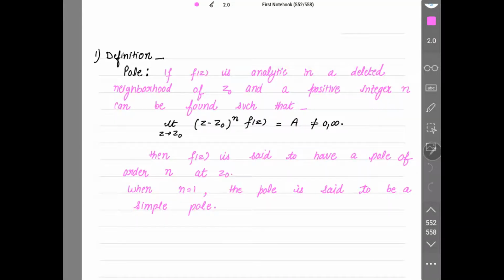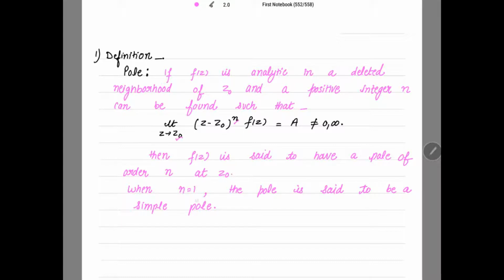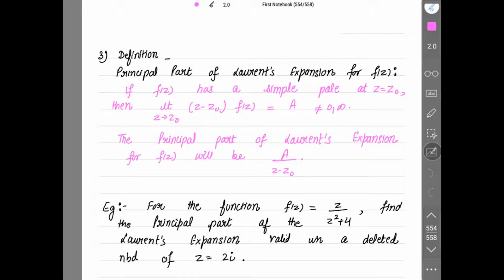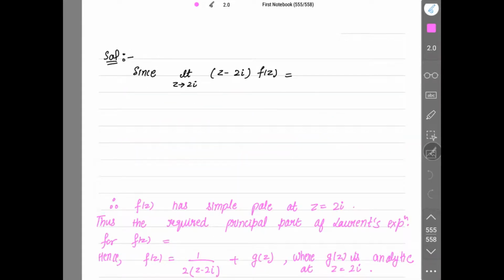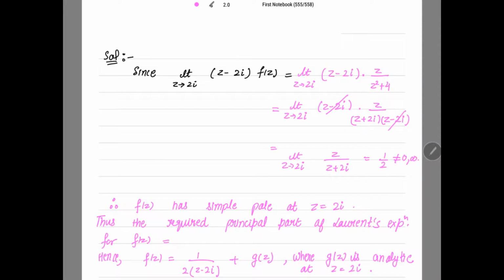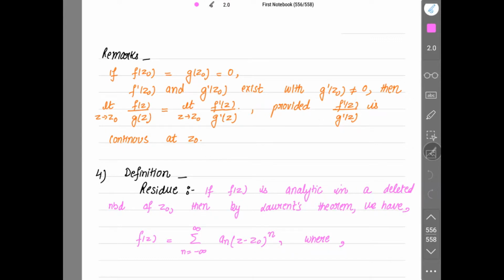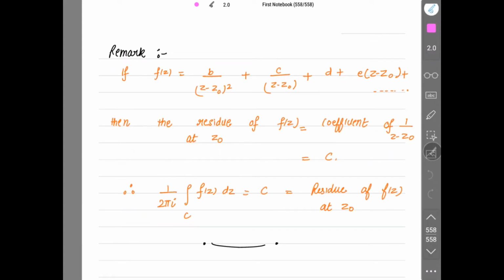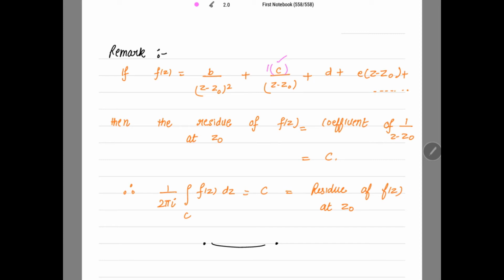Laurent's Theorem Assignment 6 [Concept of Poles , Singularity , Residue]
Laurent's Theorem Assignment 6...Explaining the concept of Poles , singularities , Principal part of Laurent's Expansion , Residues.